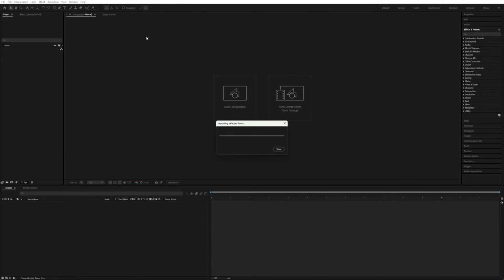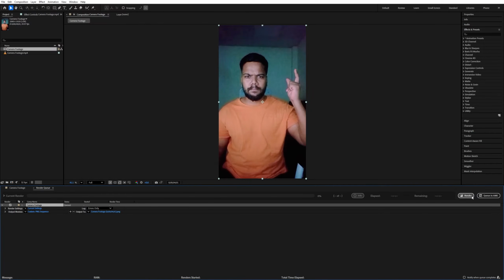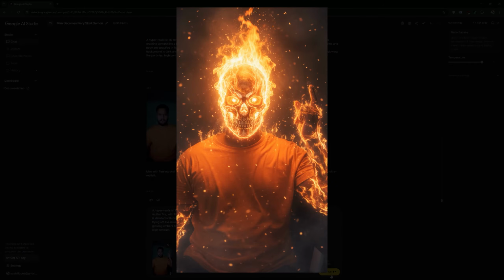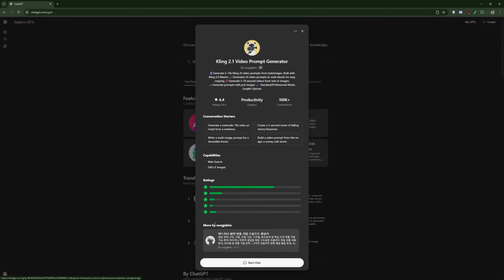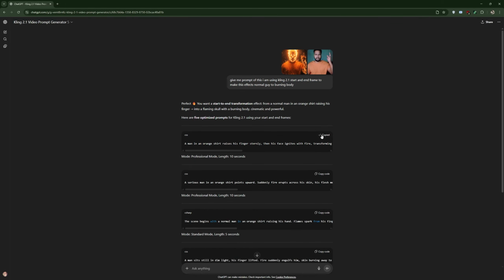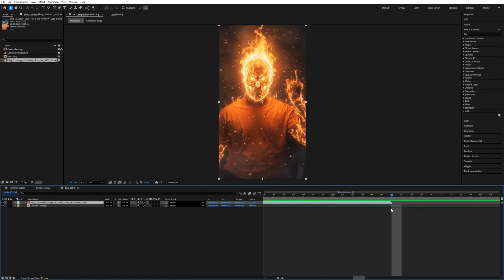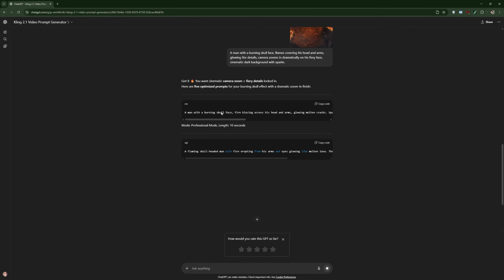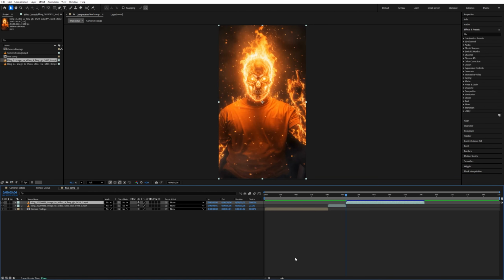Turn Yourself into Fire Using AI + After Effects!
Turn your image to burning skull Prompt:

A hyper-realistic 3D render of a man transforming into a fiery skull demon. His entire head is a glowing skull made of molten fire, with flames erupting upward like a burning crown. The eyes glow with intense firelight, and the skull texture is detailed with cracks filled with lava. His arms and body are engulfed in flames, with fire tracing his veins and sparks flying off. He wears an orange T-shirt, partially lit by the fiery glow. The background is dark and smoky, filled with glowing embers and ashes floating in the air. Cinematic dramatic lighting, ultra-detailed textures, glowing fire particles, high contrast.

Image to video prompt:

A man in an orange shirt raises his finger sternly, then his face ignites with fire, transforming into a flaming skull. Flames consume his arms and body, sparks fly around, and the background darkens as he fully becomes a burning inferno figure.

🔥 Watch me transform from normal into Ghost Rider with a fiery cinematic effect! Using AI + VFX, this transition brings Hollywood-level visuals straight into your edits.

In this video, you’ll see how a simple shot can be turned into an epic supernatural transformation with glowing fire, skull effects, and cinematic lighting — perfect for  Reels, or YouTube Shorts.